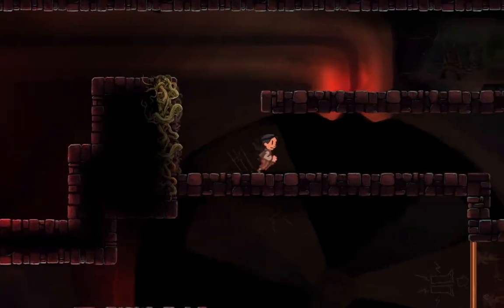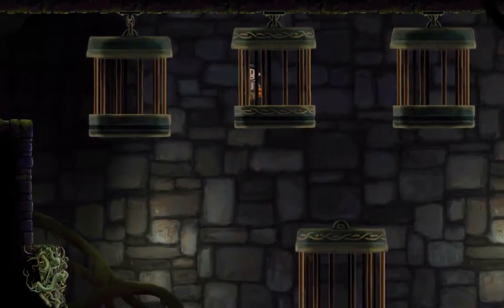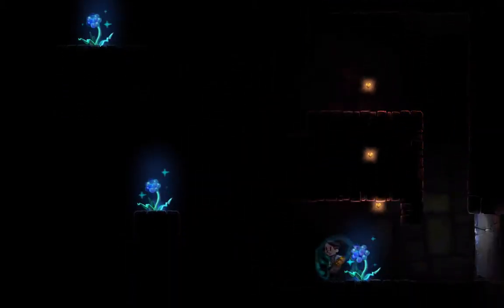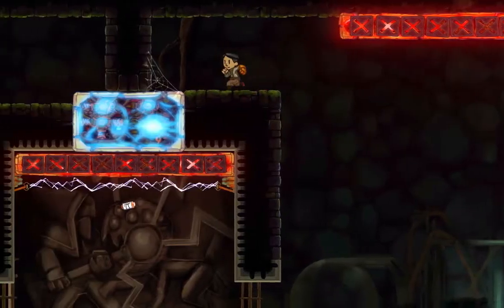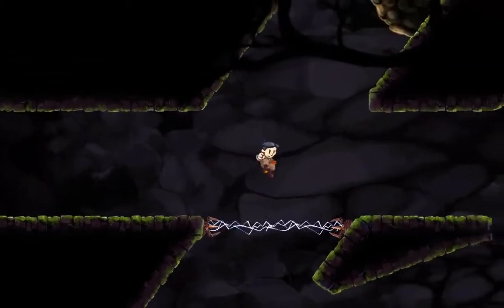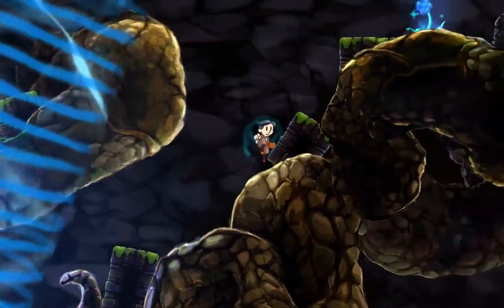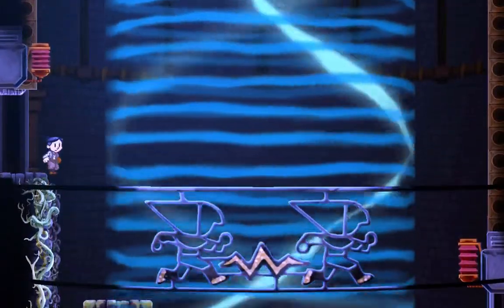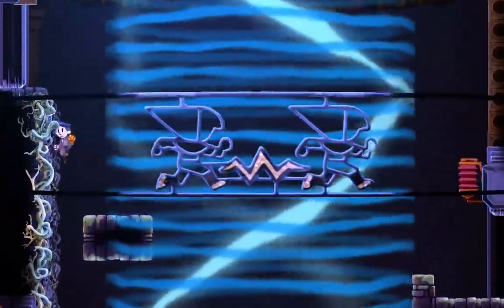Let's Play Teslagrad Episode 2: Flash Boots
We're moving up in the world!  First magnetically charging gloves, now teleport boots!  Soon, we will become UNSTOPPABLE BWAHAHAHA! Seriously though, not even slightly unstoppable yet.

Thumbnail art originally by Olli of Rain Studios, altered by myself.